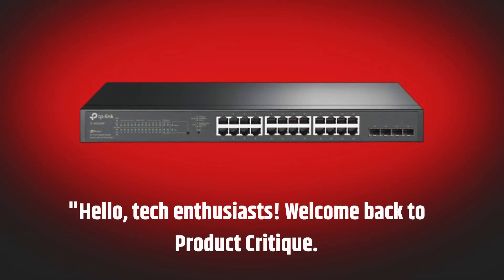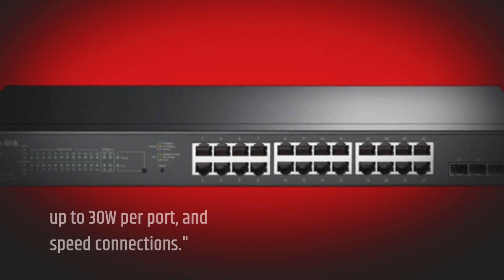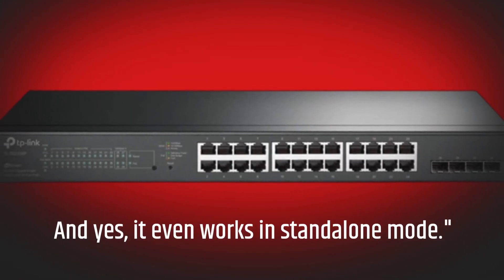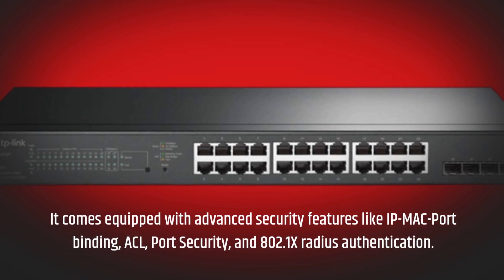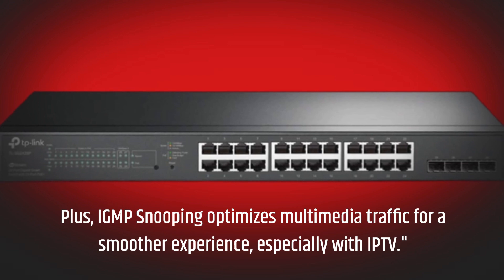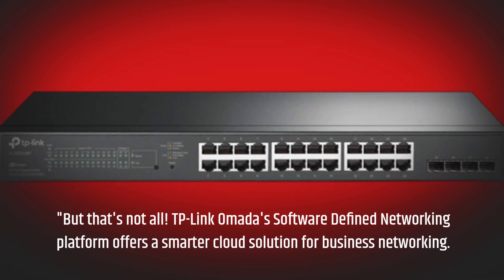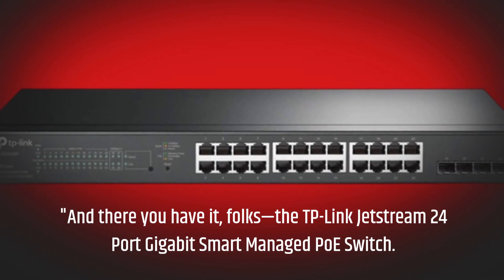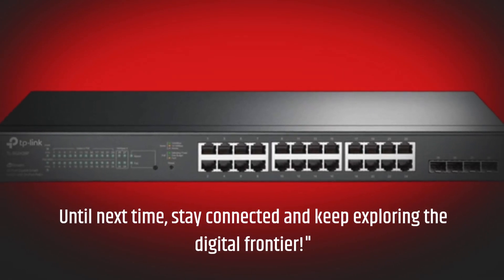Efficient Network Management: TP-Link TL-SG2428P Managed PoE Switch Review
Amazon Product Name : TP-Link TL-SG2428P

Welcome to our comprehensive review of the TP-Link TL-SG2428P Jetstream 24 Port Gigabit Smart Managed PoE Switch! In this video, we'll dive deep into the world of network management, exploring the features, performance, and convenience this switch offers. Whether you're setting up a small business network or upgrading your home setup, this review is your guide to making an informed choice.